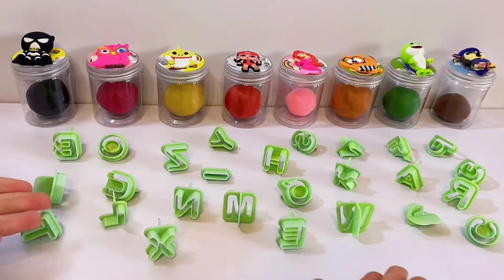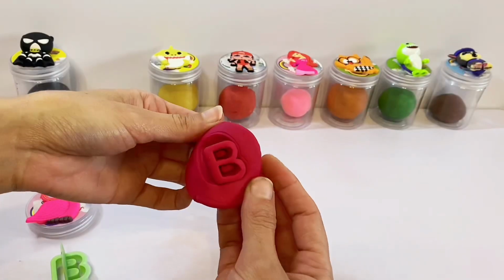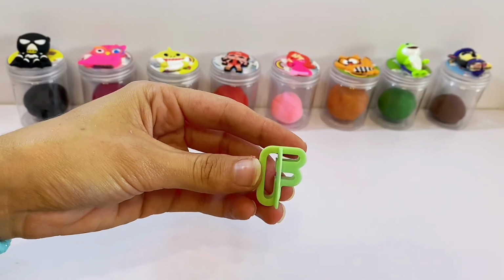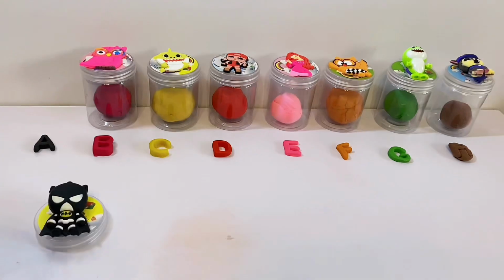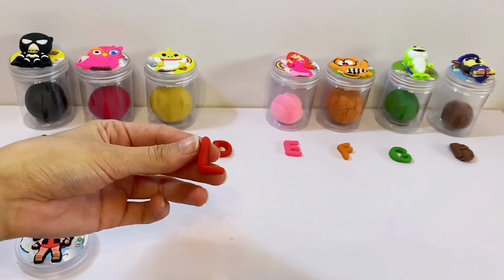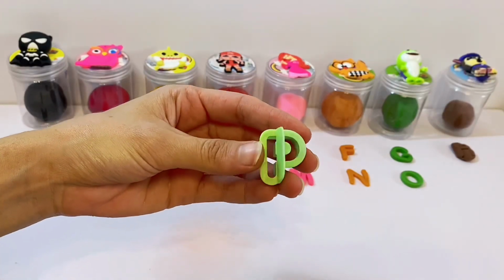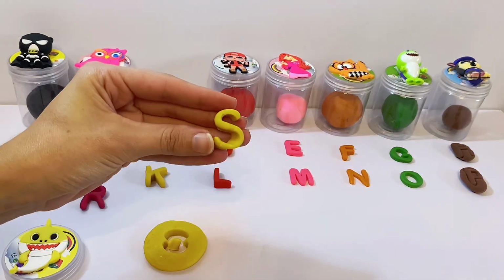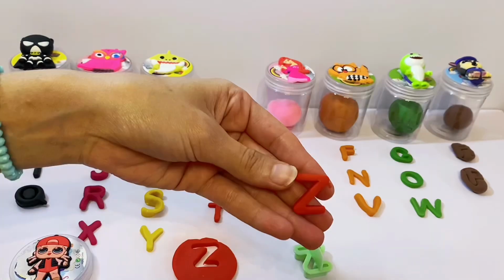Learn ABCs and Colors!Best Toddler Alphabet Learning Video!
In this toddler educational video we'll learn ABC's, and colors in a fun way! This kids educational video is ideal for Toddler's, Preschool and Kindergarten age children!
We'll learn the alphabet, counting numbers, work on shapes, and colors while working on a Montessori style puzzle with the help of our PAW Patrol friends Rubble and Skye!